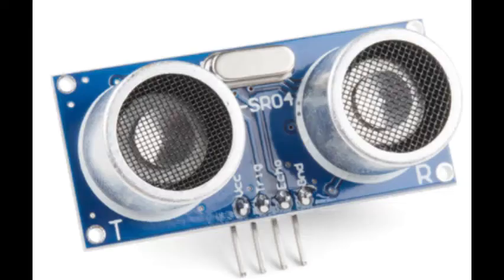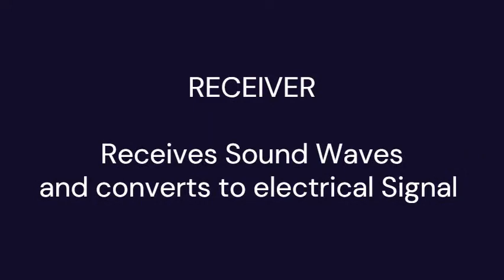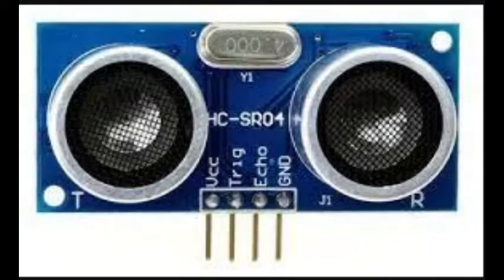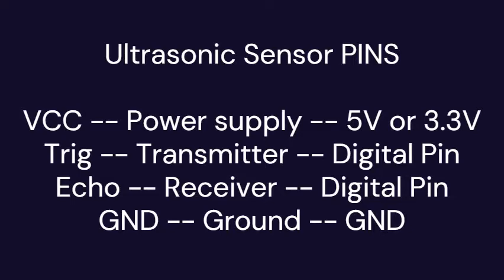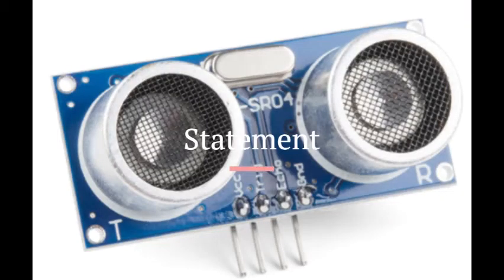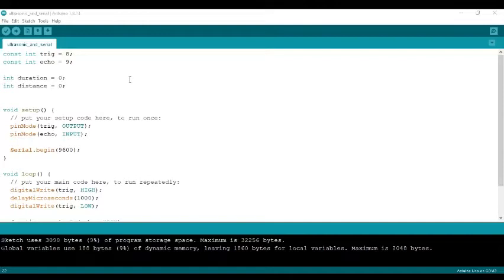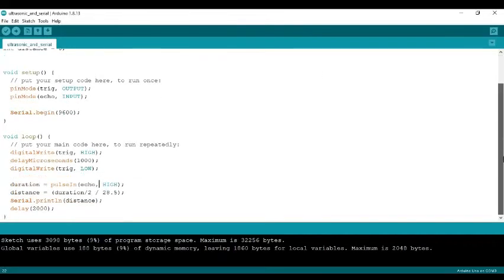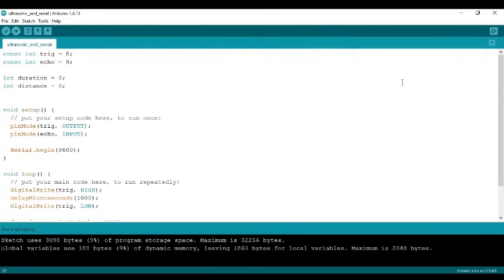How does an Ultrasonic Sensor work ?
This video would help you learn more about Ultrasonic Sensors and help you create your own projects using them and code them easily